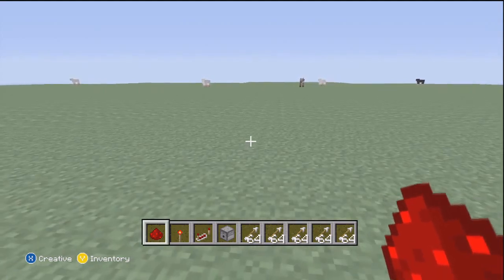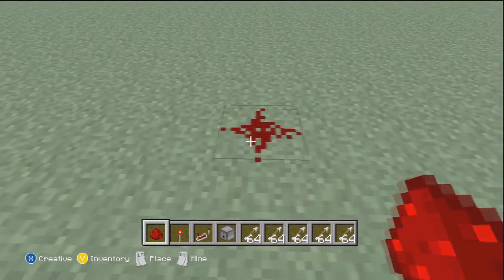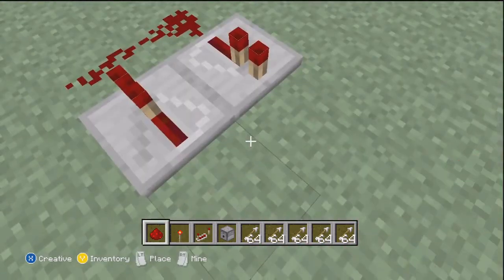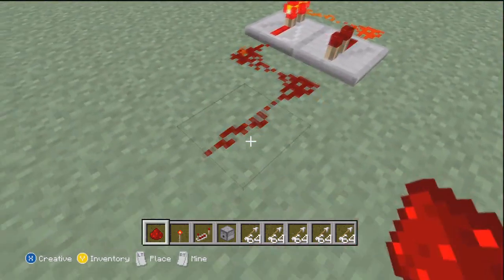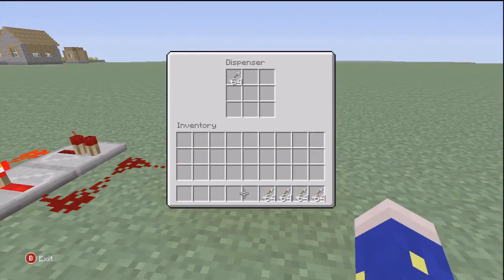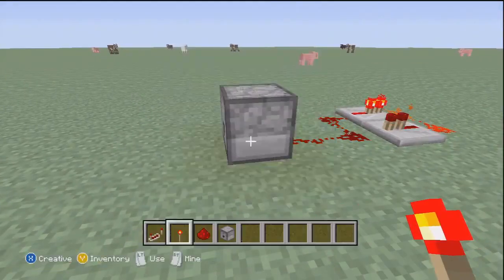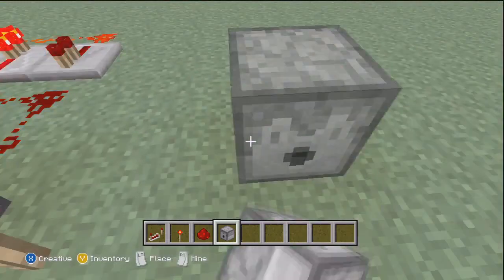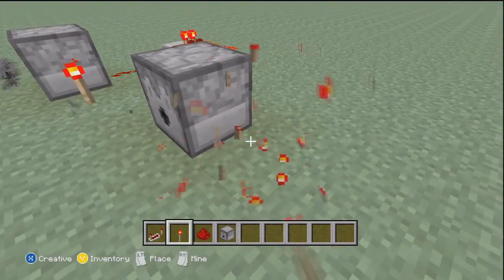Minecraft Xbox Tutorial: How To Make An Automatic Dispenser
Minecraft: How to Make Me Gusta Face Statue

comment: Sorry for messing up a little bit on the words. And then you and like_ that's what I said. OOPS. Hope this helped A LOT. L-O-L!
JOIN THEMYSTERYCREW

Created by: Mysterycentral

And as always have a nice day!